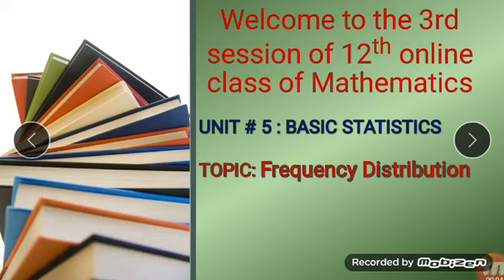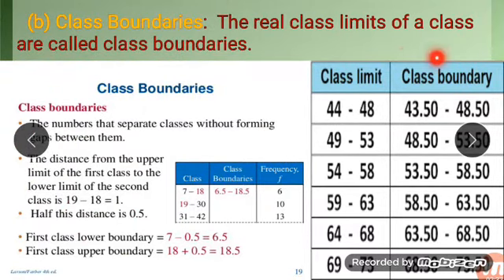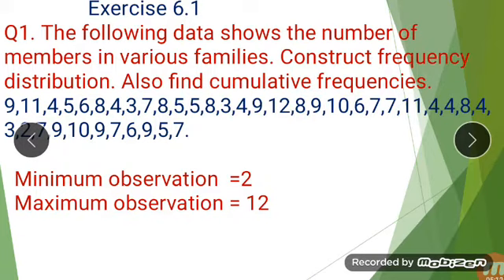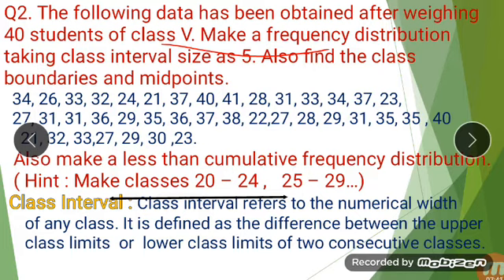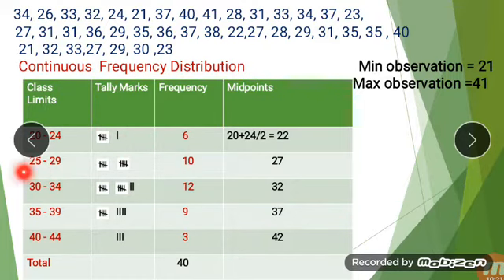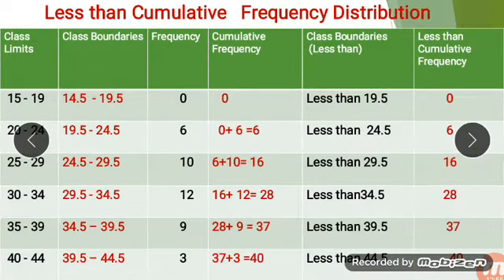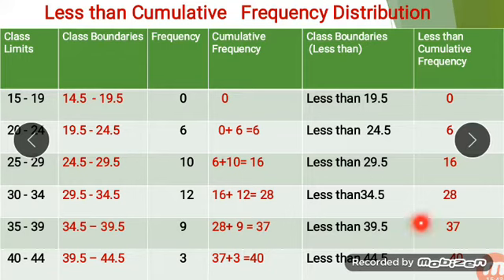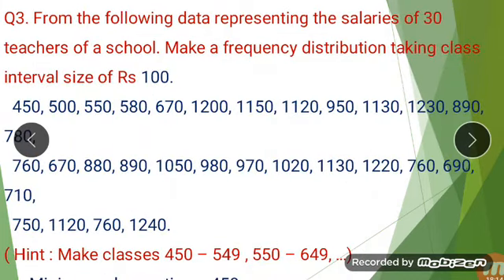Class 10th Maths ( Week 12.3)